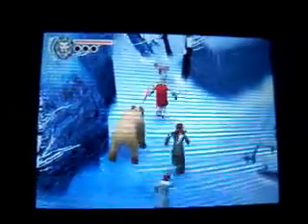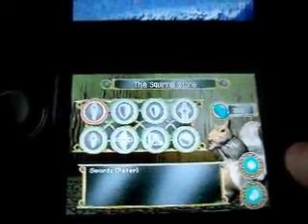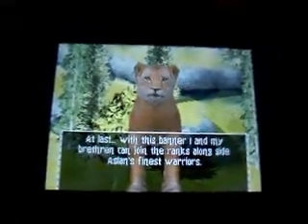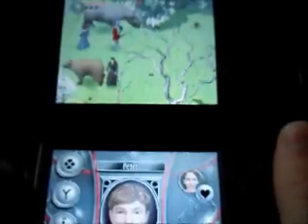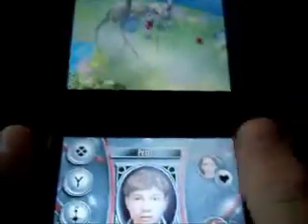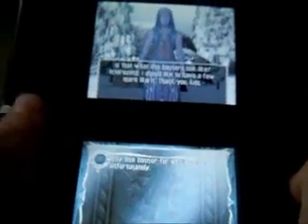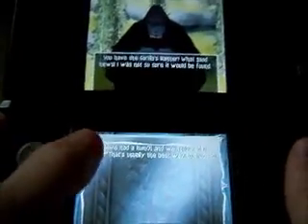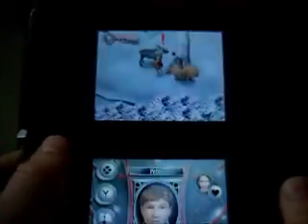The Chronicles of Narnia DS Walk Though Part 18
The Chronicles of Narnia DS Walk Through Part 18